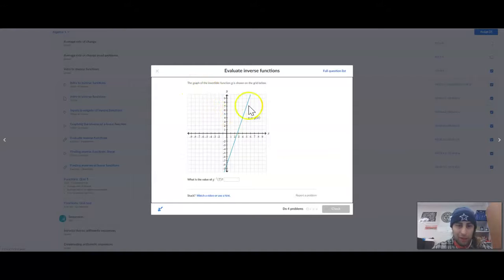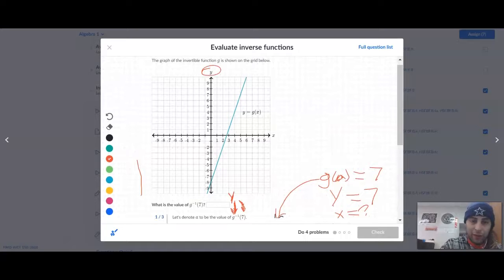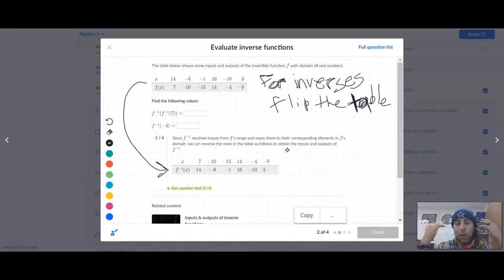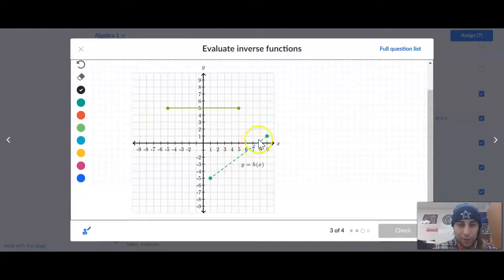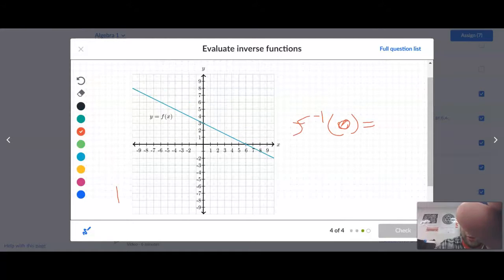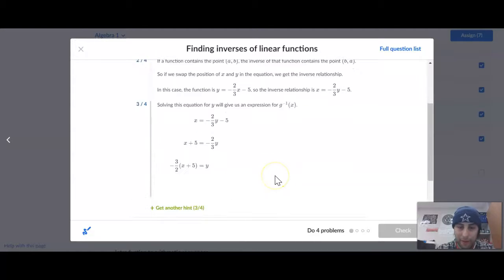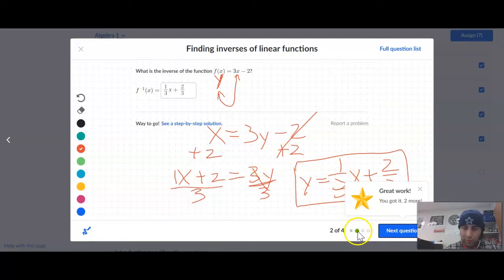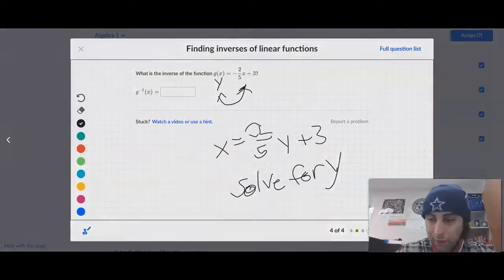1/11/21 AR Hints Inverse Khan